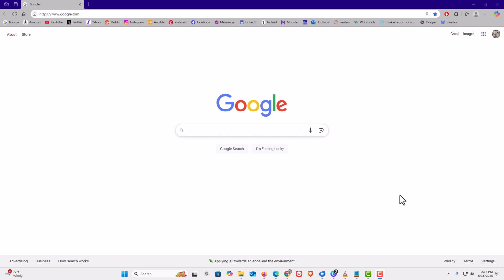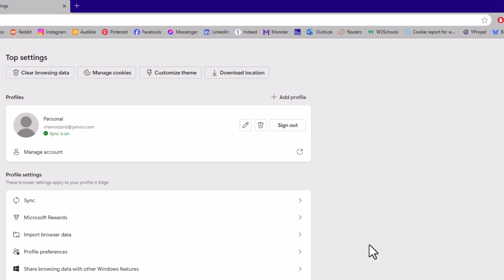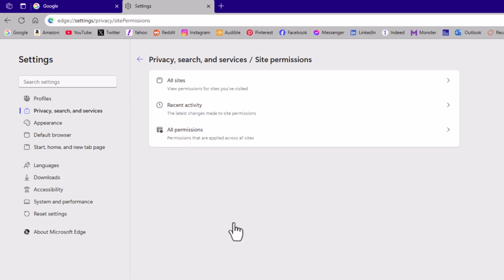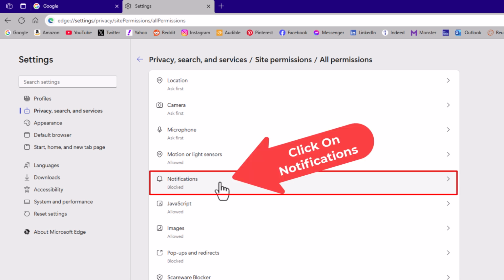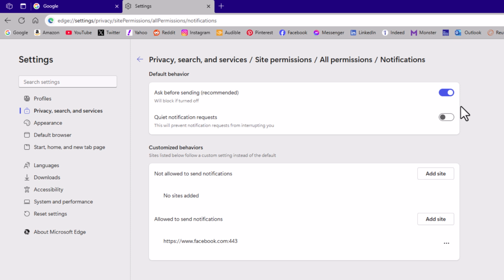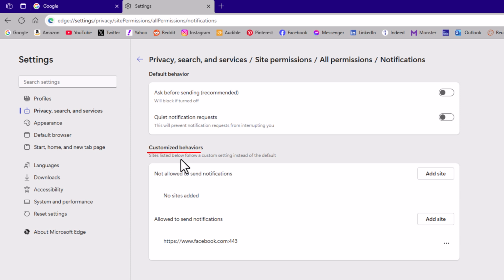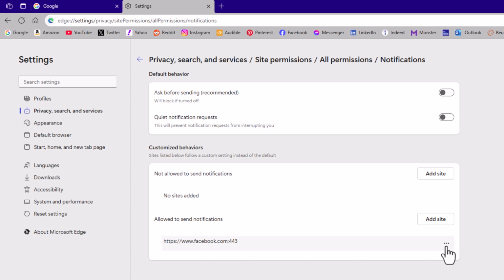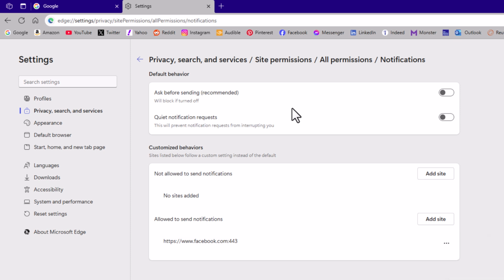How to Enable or Disable Notifications in Microsoft Edge | Step-by-Step PC Tutorial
In this step-by-step tutorial, learn how to enable or disable notifications in the Microsoft Edge web browser using your PC. Whether you're tired of constant pop-ups from websites or want to allow alerts from trusted sources, this video will walk you through the process of managing your browser notification settings quickly and easily.

Simple Steps
1. Open The Microsoft Edge Browser.
2. Click on the 3-dot hamburger Menu In The Upper Right corner.
3. Select "Settings" from the dropdown.
4. In the left side pane, select "Privacy Search And Services".
5. In the center pane, scroll down and click on "Site Permissions".
6. Click on "All Permissions".
7. In the center pane, scroll down and click on "JavaScript".
8. Toggle on or off "Notifications".

Chapters
0:00 How To Disable Redirects In The Microsoft Edge Browser
0:19 Open The Microsoft Edge Browser
0:37 How To Access Settings In The Edge Web Browser
0:47 In The Left Pane Select Privacy Search And Services
0:57 In The Center Pane Select Site Permissions
1:07 Click On All Permissions And Select Notifications
1:20 How To Toggle On Or Off Notifications In Edge